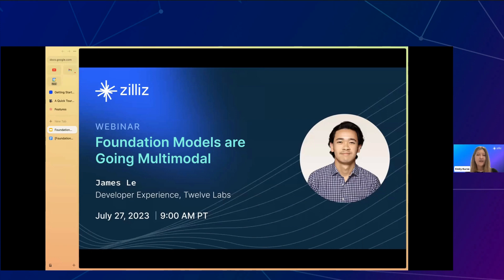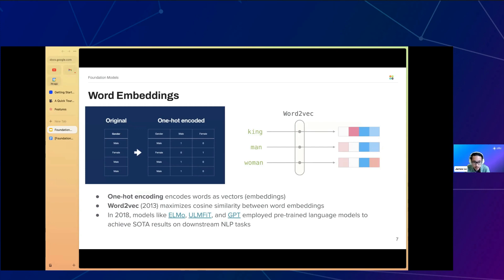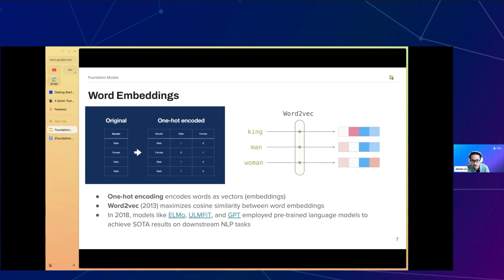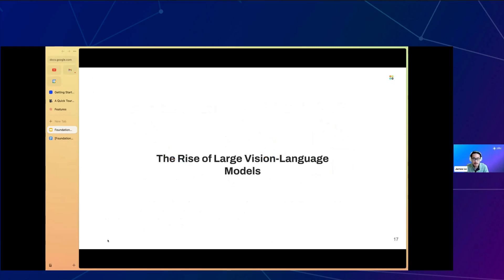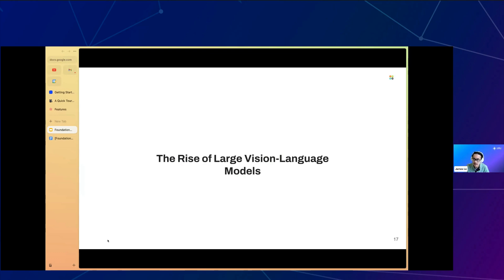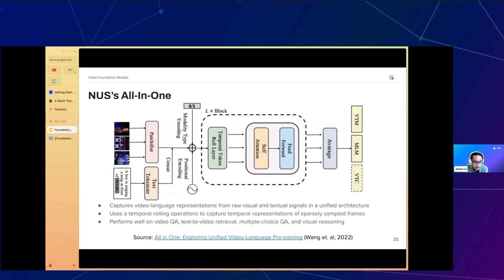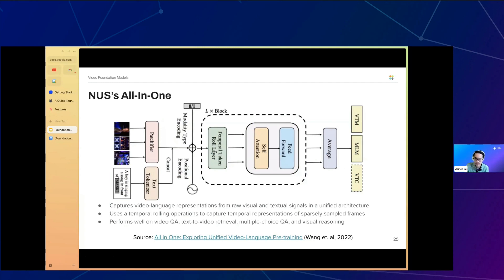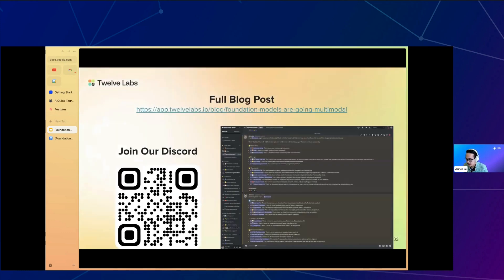Foundation Models are Going Multimodal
The success of foundation models such as BERT, GPT-3, CLIP, and Stable Diffusion has generated increased interest in models that combine vision and language modalities. These hybrid vision-language models have demonstrated impressive capabilities in challenging tasks, including image captioning, image generation, and visual question answering. A new paradigm of video foundation models that learn from video data using the principles of foundation models has recently emerged.
Join James Le, developer experience at Twelve Labs, for a session that provides an overview of foundation models, large language and vision-language models, and video foundation models.

Topics covered:
- The architecture of foundation models
- The scaling laws
- The rise of vision-language models
- The new paradigm of multimodal foundation models for video